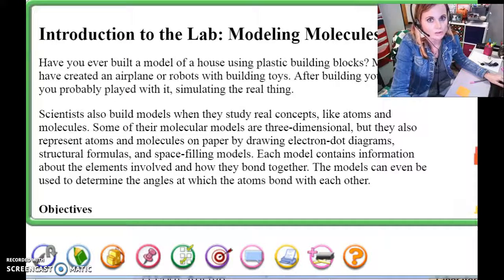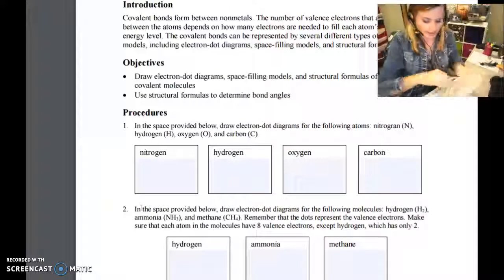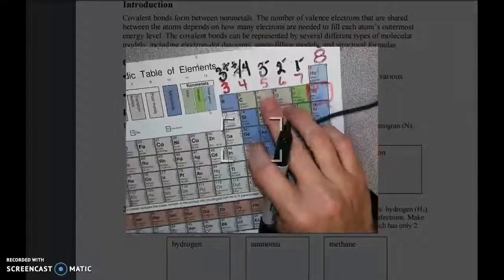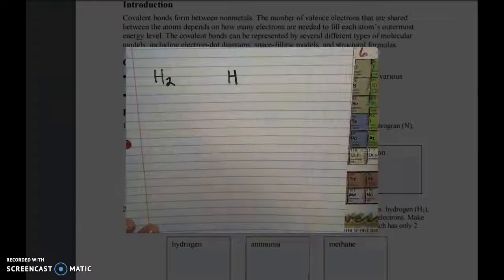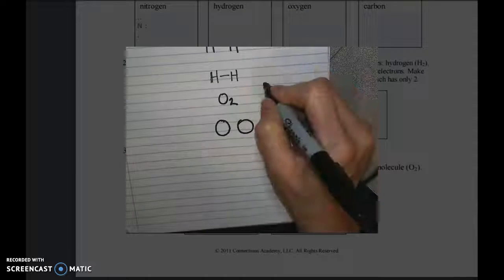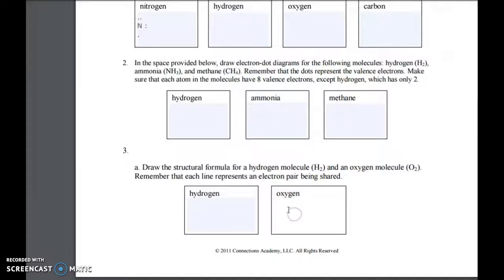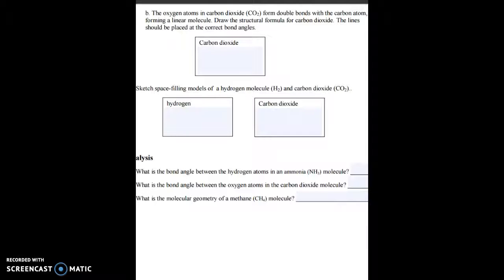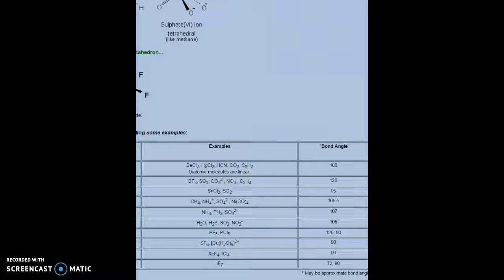WCA Physical Science: Modeling Molecules--see description for link to bond angles